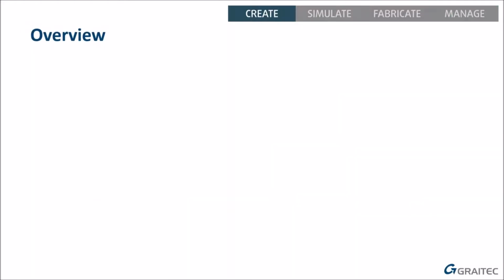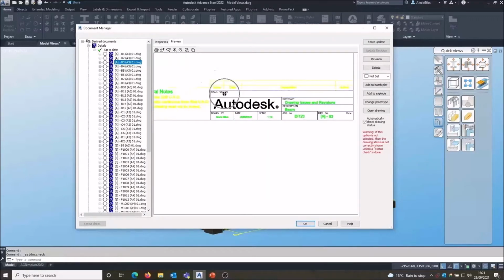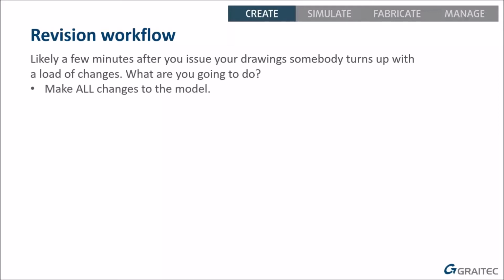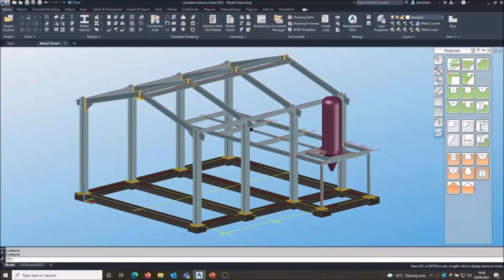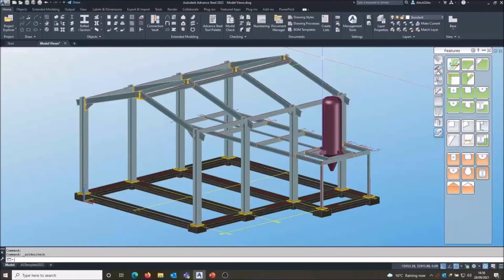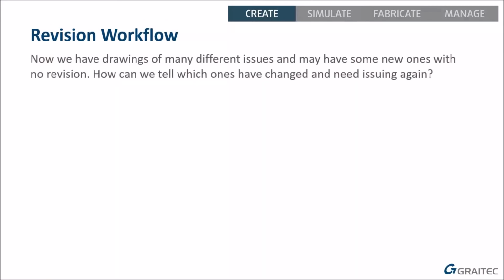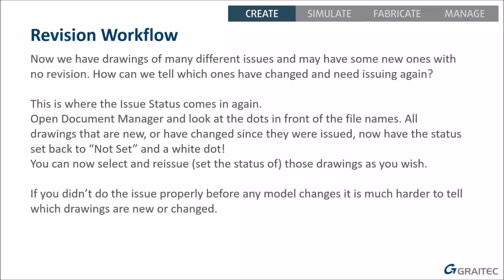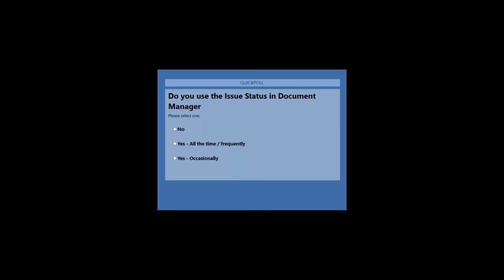Advance Steel Skill Builders - Improved Drawing Issue and Revision Workflows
Check out our Twitter, Facebook, and LinkedIn accounts for daily blog posts, news, tips and tricks on Autodesk and Graitec Products.